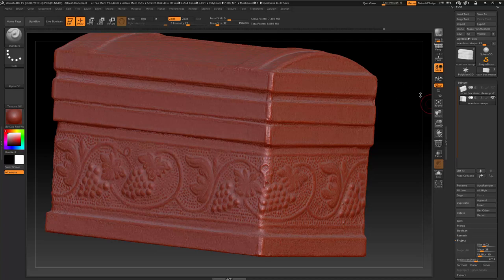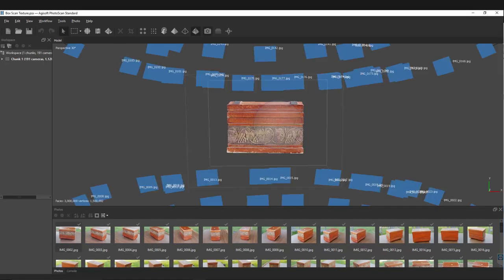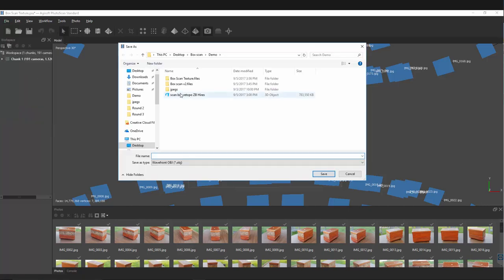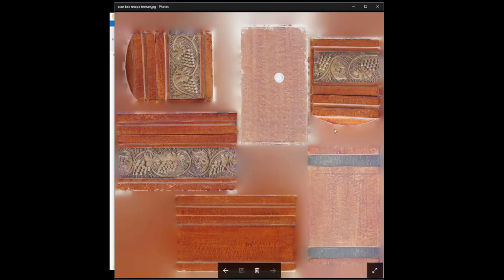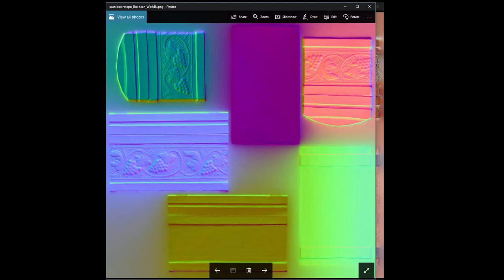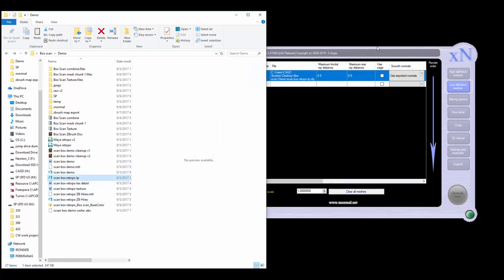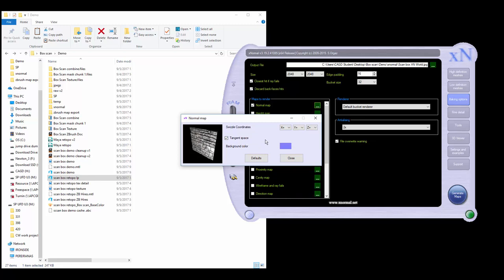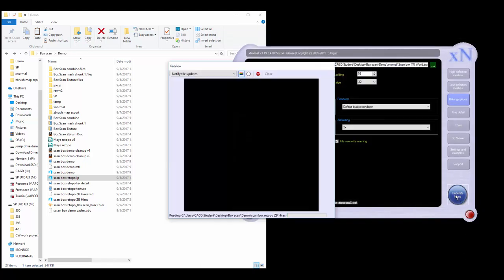Photoscan Pt 10 - Photoscan Texture Reprojection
Photoscan Pt 10 - Photoscan Texture Reprojection and map creation